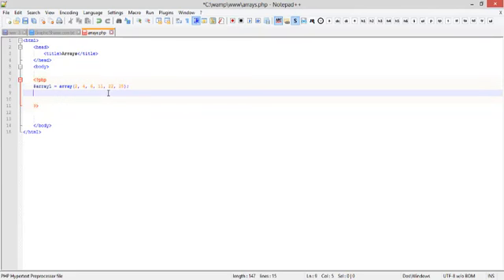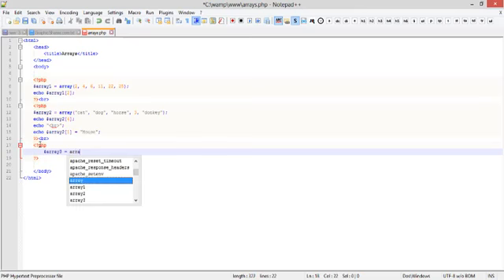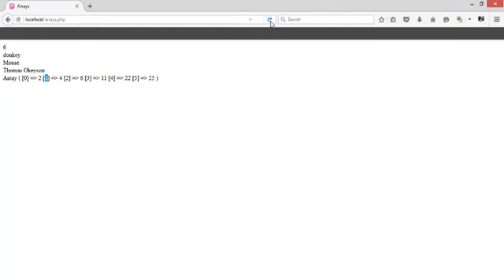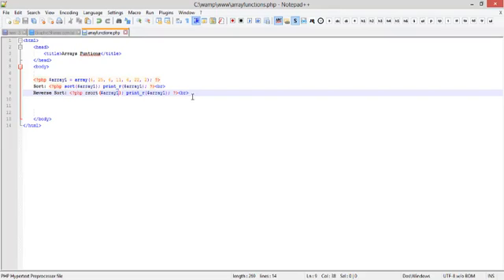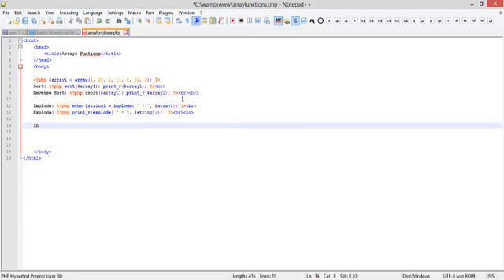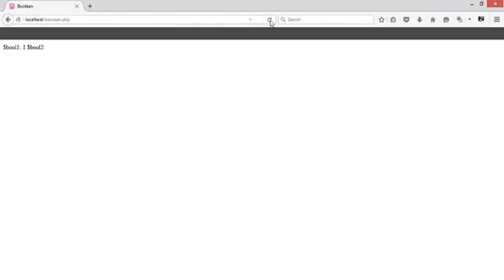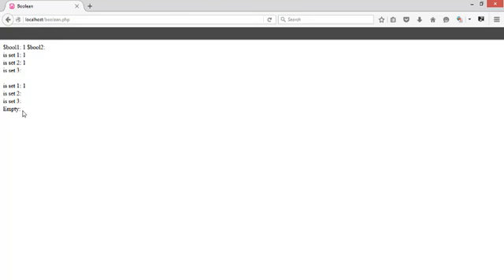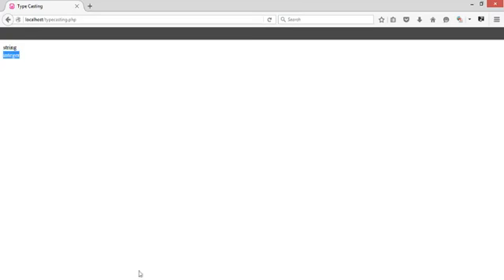02 PHP Arrays, Array Functions, Booleans, Type Casting and Constants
In this video learn about:

1. PHP Arrays - How to create an array variable in PHP?
 2.Array Functions - What are the different functions used as Array Functions?
3. Explaining Boolean Types in PHP and how to use boolean?
4. Learn about Type Casting in PHP
5. How to declare constants in PHP?